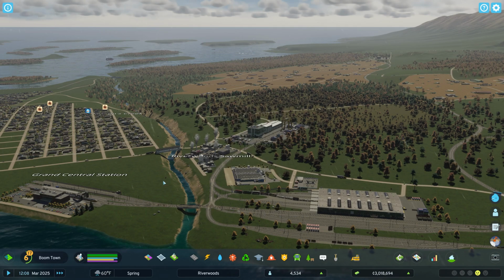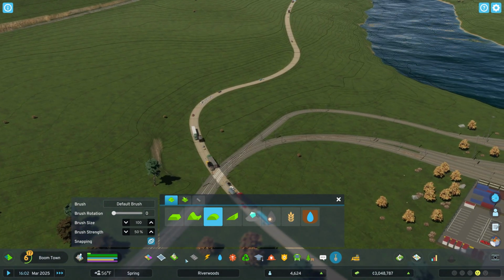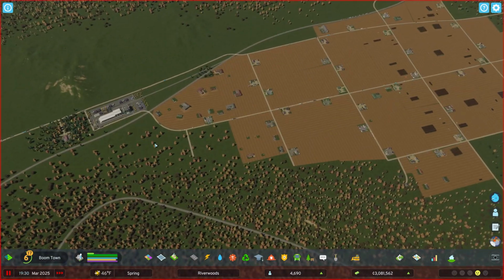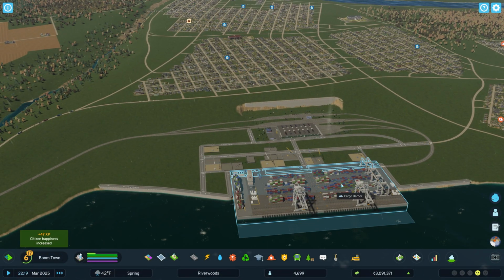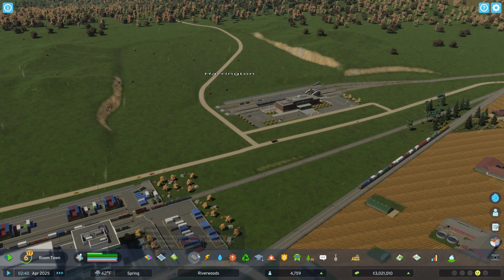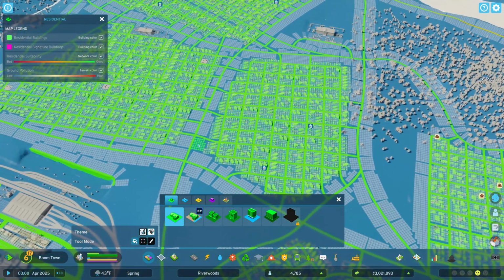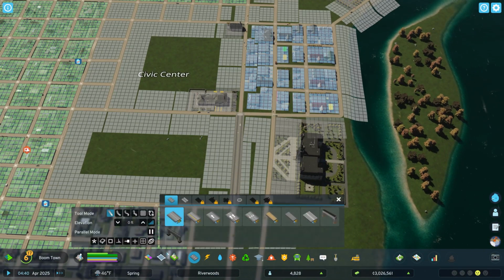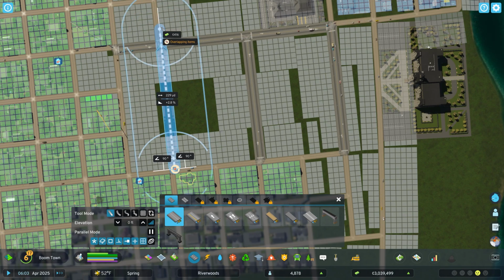Adding The City's First Medium Density Buildings | Cities Skylines 2 Riverwoods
If you're looking to buy games or any of DLCs at a discount, head on over to Instant-Gaming!

In this Cities Skylines 2 let's play video, we see the city beginning to grow taller as we add the first medium density buildings in the region.
About this series: Embark on an enthralling journey through time with the Riverwoods series where the rich tapestry of a fictional town unfolds before your eyes. Set against the backdrop of the majestic Pacific Northwest, Riverwoods blossoms from a rugged wilderness into a bustling community, woven through with tales of ambition, mystery, and the indomitable human spirit. Watch as every building, street, and character comes to life through strategic gameplay and captivating storytelling, marrying the art of city-building with the allure of historical fiction. Join the adventure and become part of Riverwoods' legacy, where every decision shapes the destiny of a town etched in the annals of time.
* Line Tool Lite
* ExtendedToolTip
* 529 Tiles
* Extra Landscaping Tools
* ELT SurfaceExtension
* Historical Start
* Tree Controller
* Watch the content
* Comment in the chat
* Be awesome
PC Specs:
Intel i9-9900K Coffee Lake 8-Core 3.6 GHZ)
64 GB RAM
GeForce RTX 2080 TI
1TB M.2
4TB Secondary Drive
Blue Yeti Microphone
Acer Predator 4k 27" Monitor
Asus 27" Monitor

Note: Paradox, the game publisher, generously provided me with free copies of the DLCs.